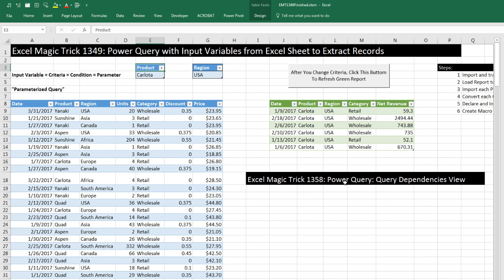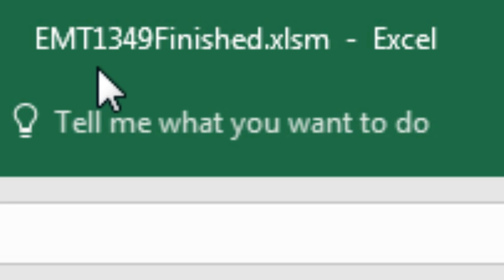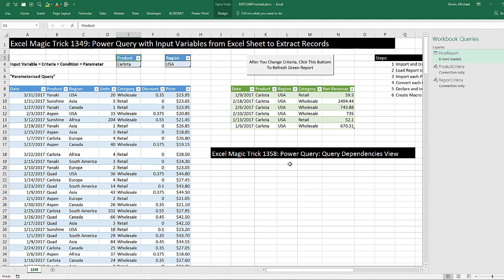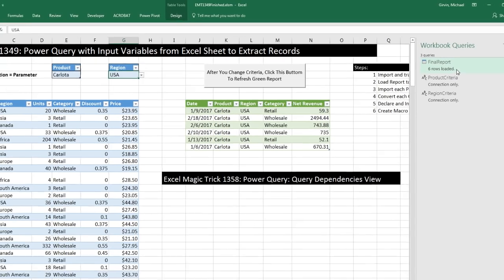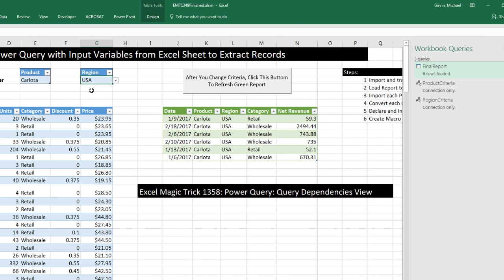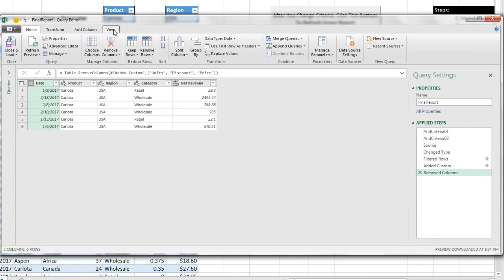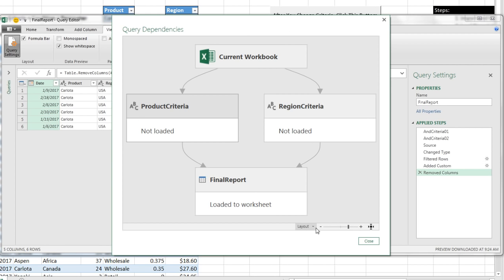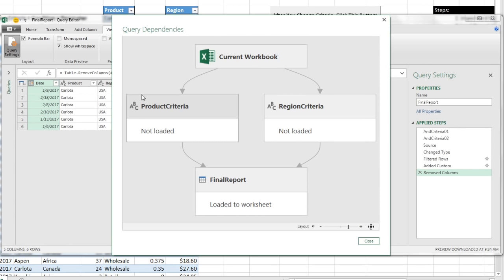Excel Magic Trick 1358: Query Dependencies View in Power Query (Get & Transform)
See an example of how to invoke Query Dependencies View in Power Query (Get & Transform)